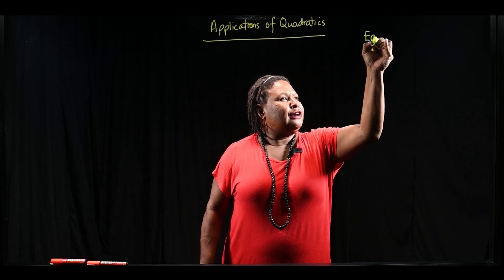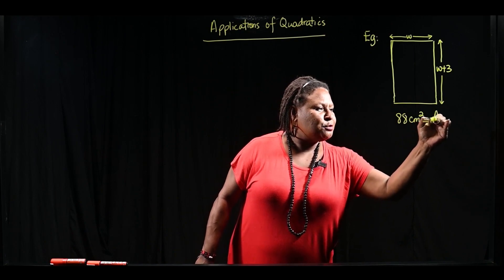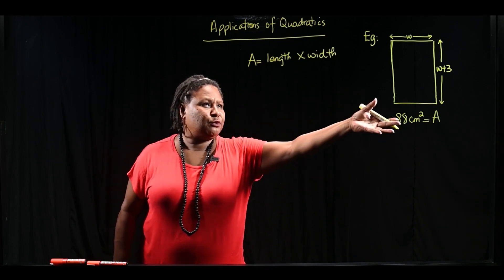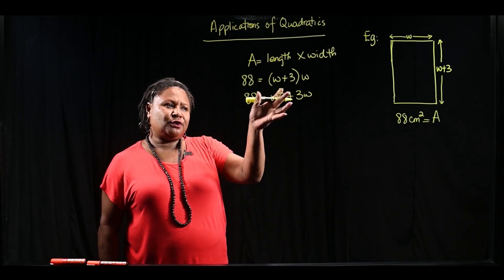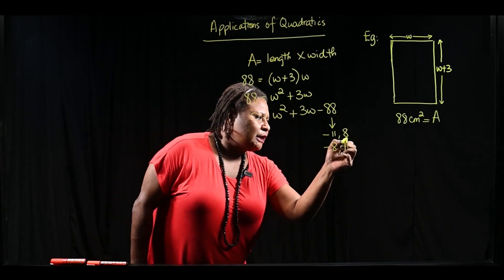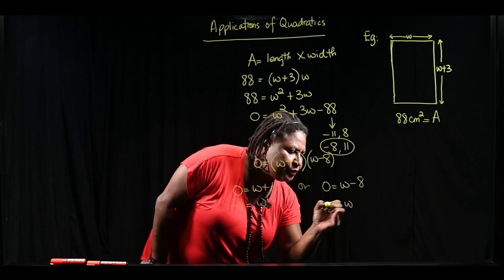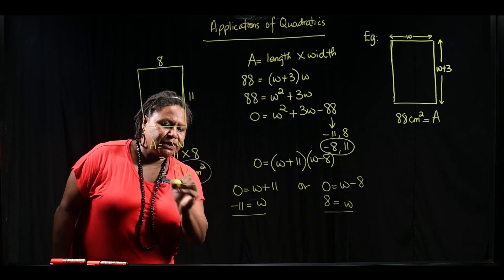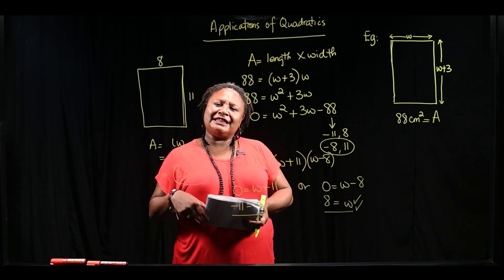Gr10 Term2 Ep14 - Applications of quadratics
Applications of quadratics